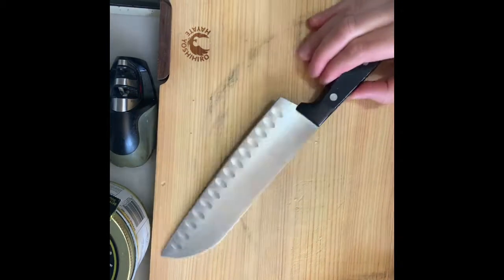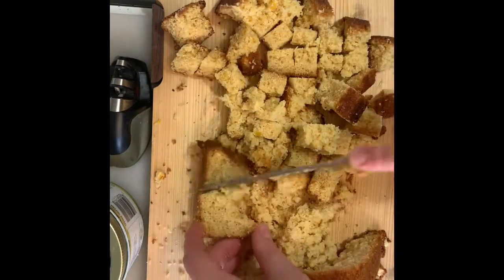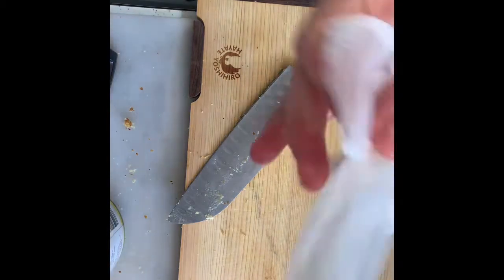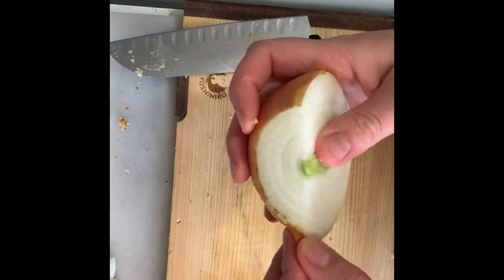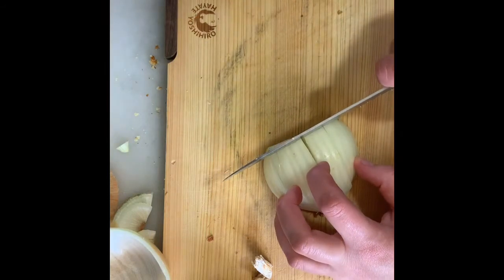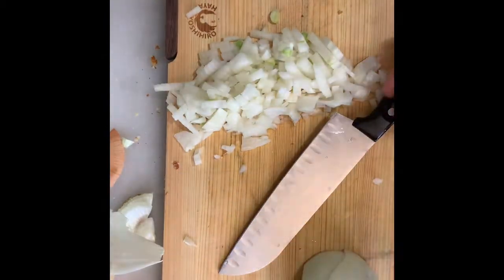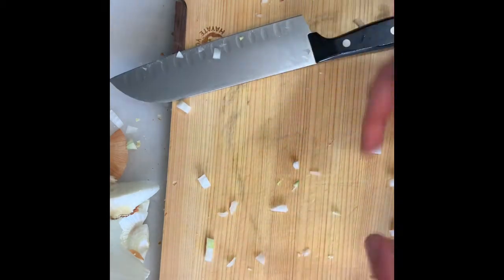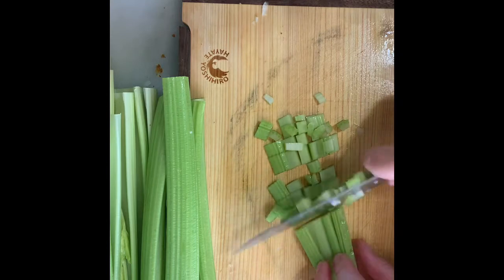How to Make Thanksgiving Dinner All Year Round, Part 2, Knife Skills & Stuffing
Not comfy with a kitchen knife? Don’t fear- a few simple rules and you’ll be chopping onions like a champ!